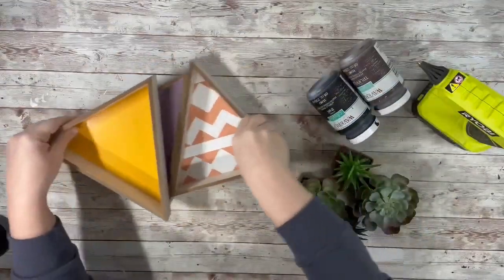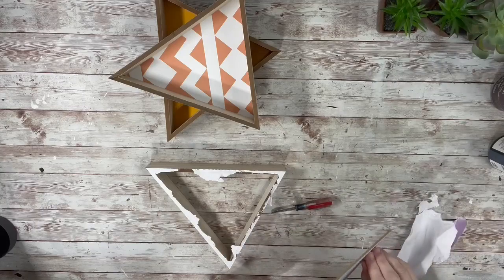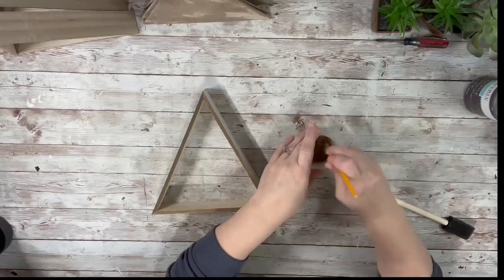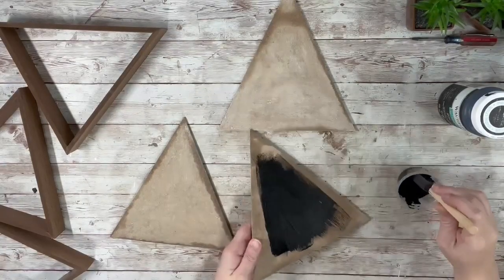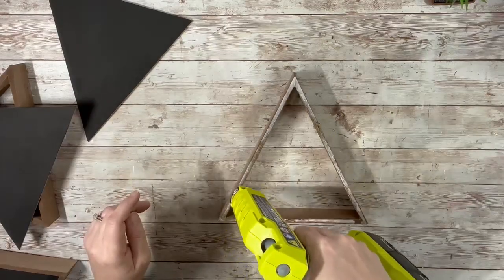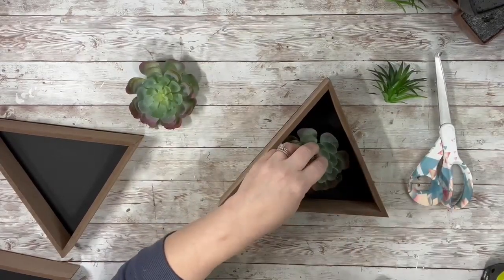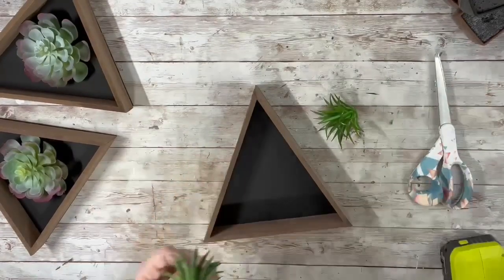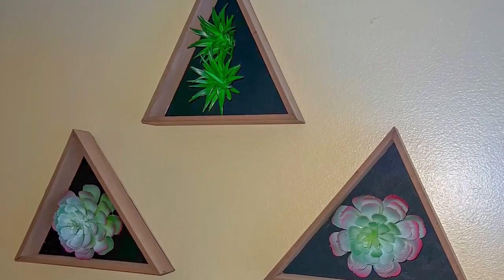Dollar Tree Wall decor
WALL DECOR USING DOLLAR TREE MATERIALS
This project is super easy and looks great! I love making home decor on a budget.